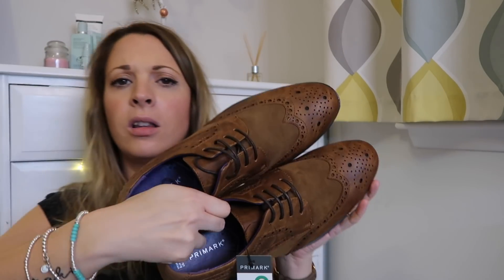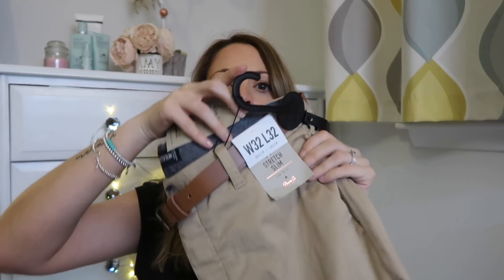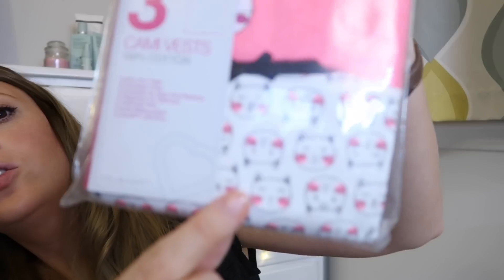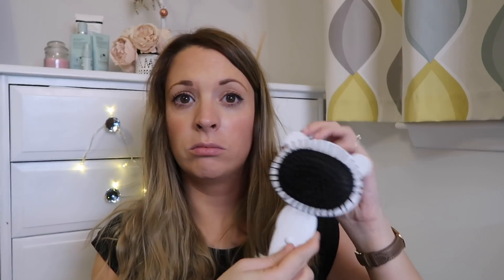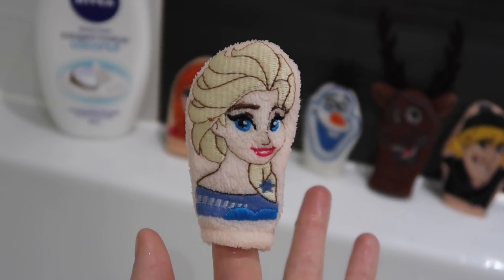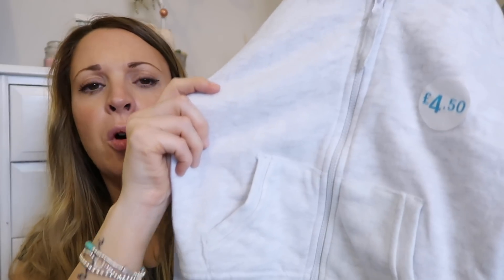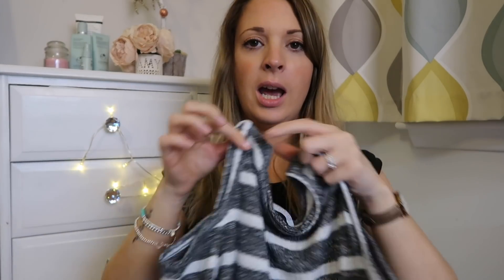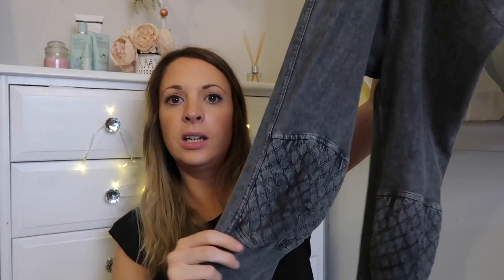Primark haul | Autumn 2017 | Amy being Mum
It's a Primark Haul!! But unfortunately Mummy didn't get much this time as it was mostly a shop for the Kids!
So thats the kids Autumn wardrobe a little fuller and Andrew even got a few things too!

Amy being Mum
18574
AB51 1BN